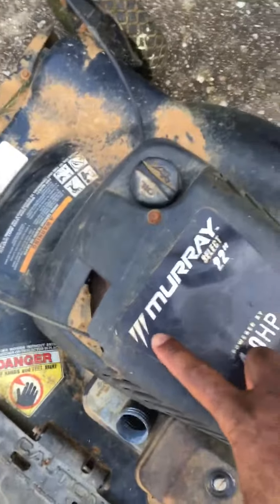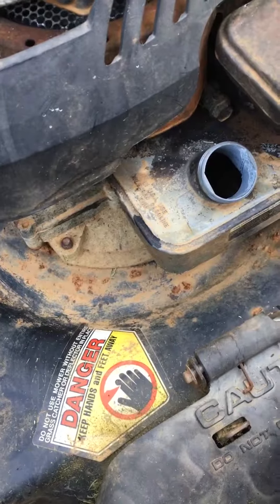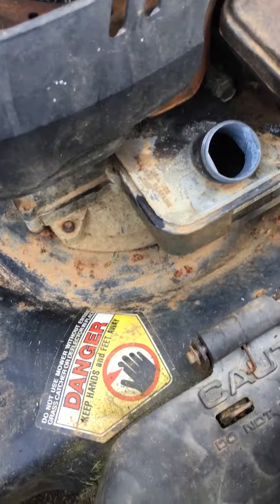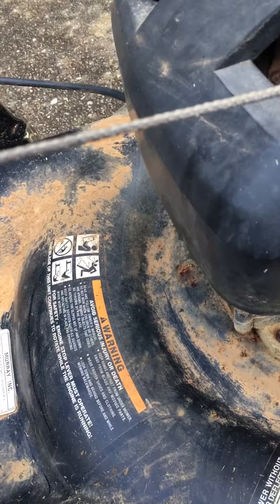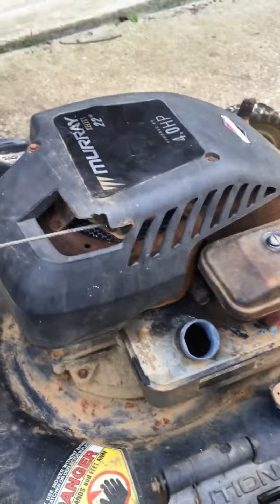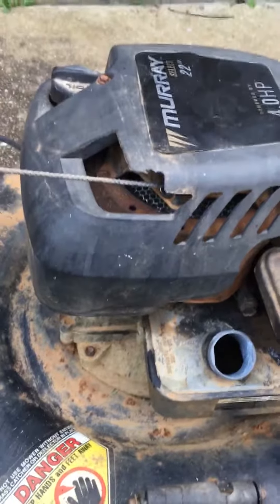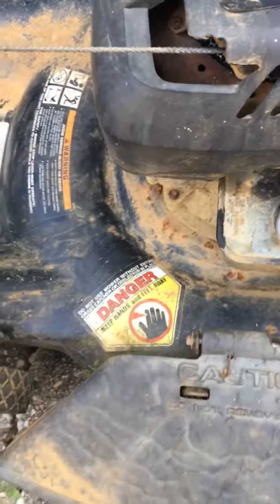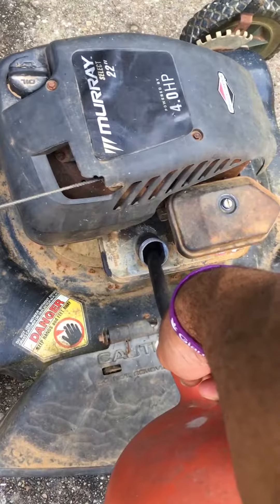Murry Lawnmower came back to life after being dead 9 years!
Murry Lawnmower came back to life after being dead 11 years!